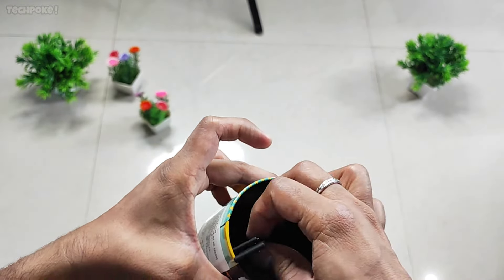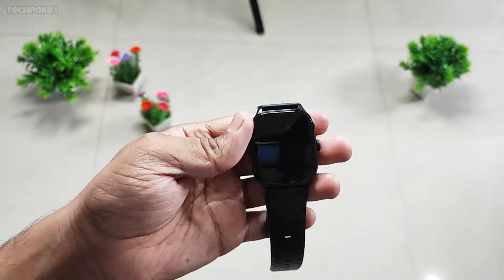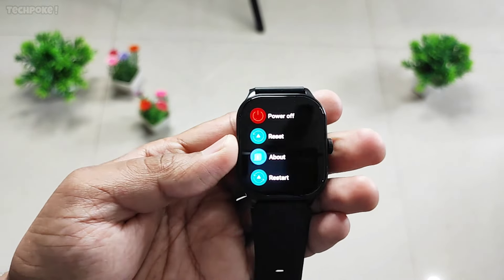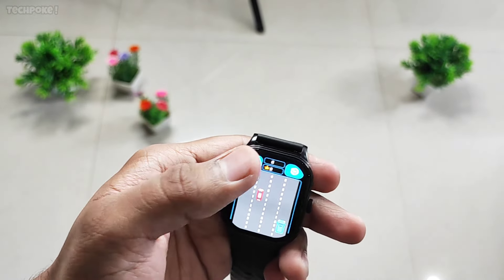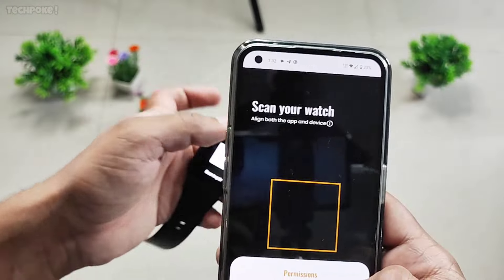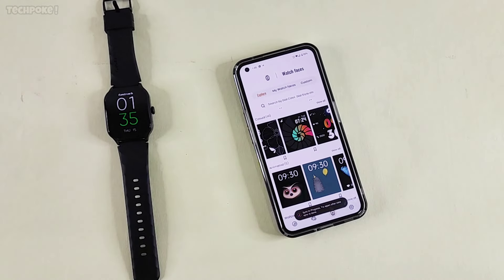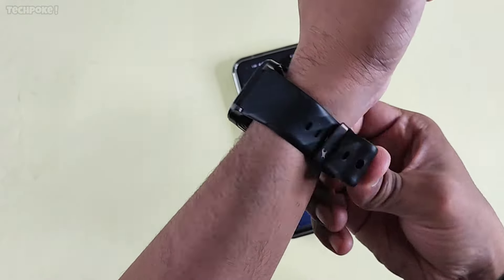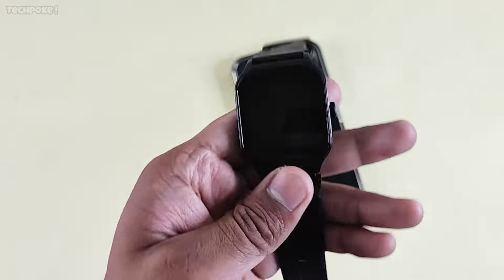Fastrack Limitless fs2 pro 🤔 It's different? | In-depth review | FASTRACK amoled smartwatch | New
limitless fs2 pro

🌟Follow our whtsapp Channel for instant deals 😍 offers and best price products

business Queries and Collaboration: Contact -

EARNING APP WANT TO EARN WHILE YOU SHOP FOLLOW THE APPS REGISTER AND GRAB INSTANT CASHBACK ❤️

 EARNKARO (step by step tutorial(made 38k)
2. register (ad your all details
3. share particular product link or full platform from search bar
4. track your earning (my activity section)

2. register (ad your all details
3. share particular product link or full platform from search bar
4. track your earning (my activity section)

3rd APP (cashkaro) apni purchase pe cashback paao (i made 1000)
install from here and register yourself
shop from Cashkaro and Cashkaro redirect kar dega apko apke preferred shopping app pe but make sure ki aap Cashkaro se hi shop karein waha se jaayein amazon flipkart Myntra ajio etc website p ya app pe